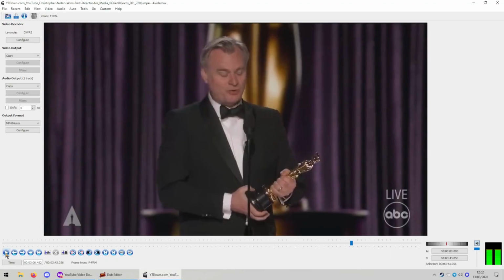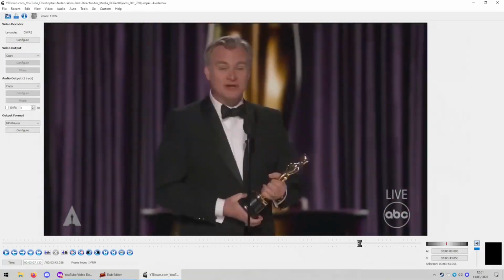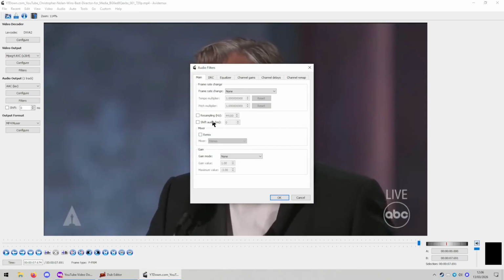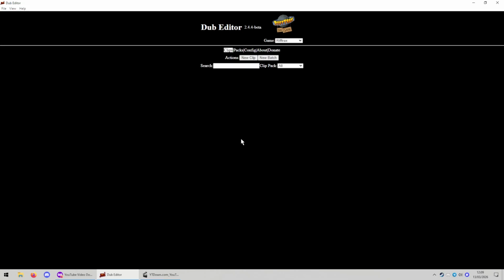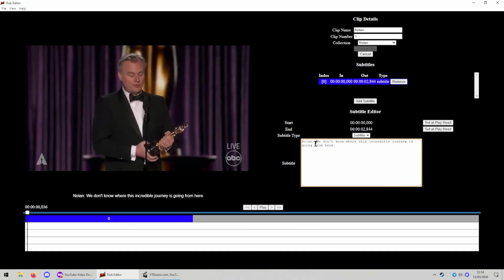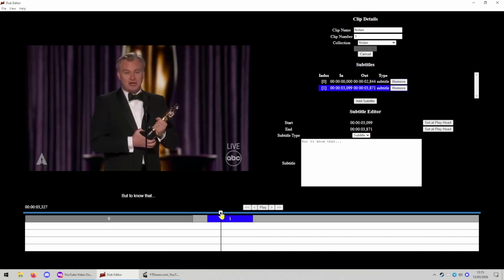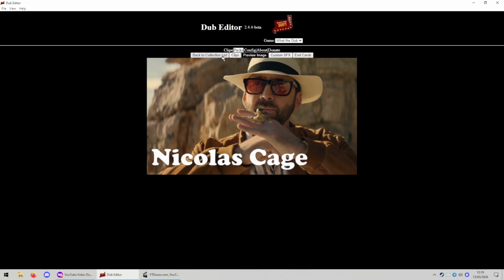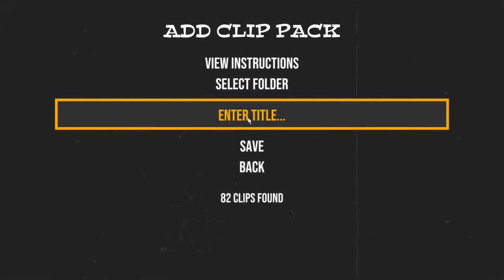Tutorial: How to Make Custom Clip Packs for What The Dub?!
EDIT: There are now additional tools available to make the process even faster. I have made a new version of Dub Editor that includes additional features as well as bugfixes. This version makes Avidemux unnecessary. I might make an updated tutorial once Dub Editor CC hits 3.0.0.

I originally had some advanced tips and notes in the video, but cut them out because I want this to be a basic intro to making clip packs.

What the Dub?!

Sections:
0:00 Introduction
1:44 Getting a Video
2:36 Trimming the Clip
5:37 Correct Export Settings
7:15 Creating a Pack
8:23 Adding a Clip to the Pack
9:15 Adding Subtitles and Missing Audio
13:42 Adding a Pack to Steam Workshop